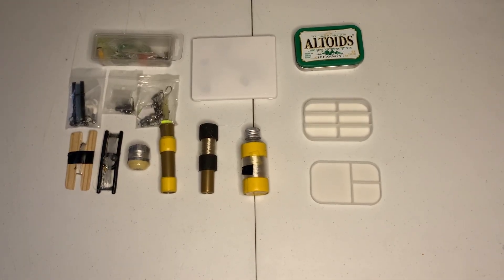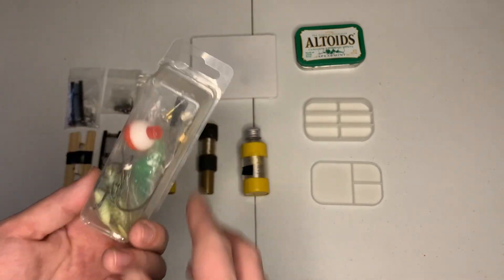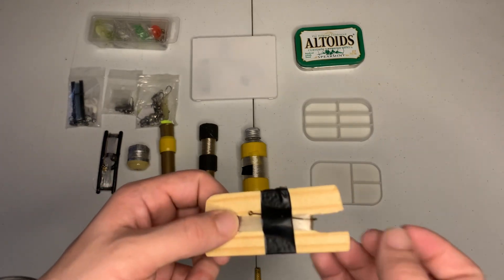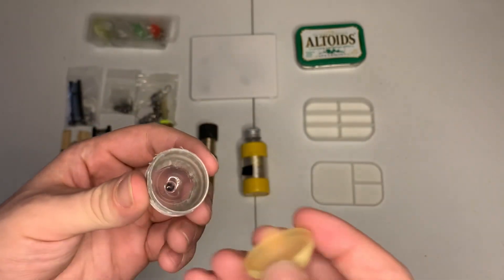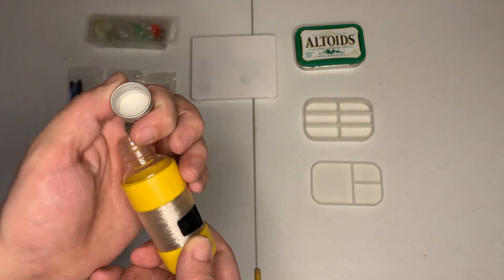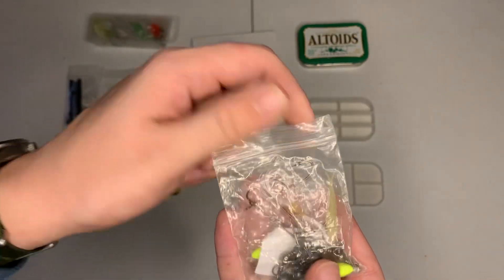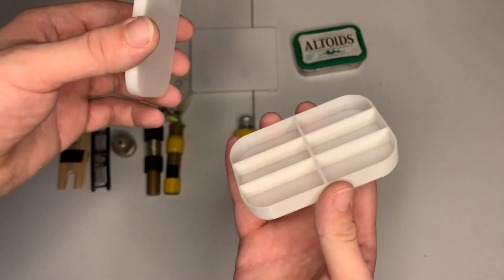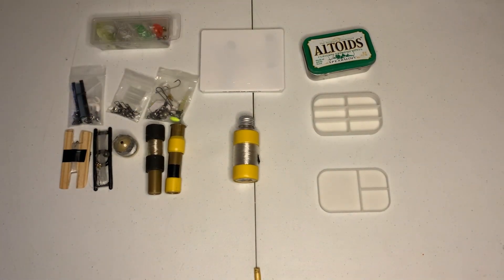Cheap Fishing Kits You Can Make At home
Amazon Gear list